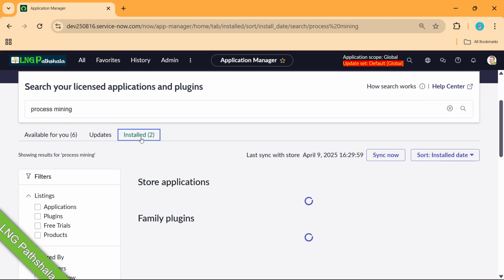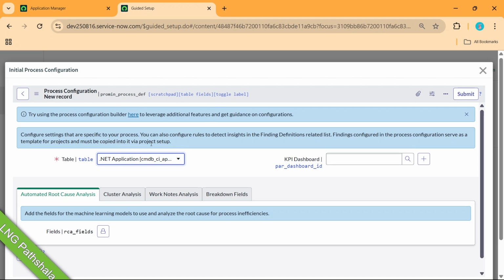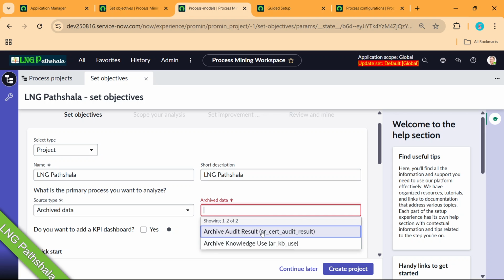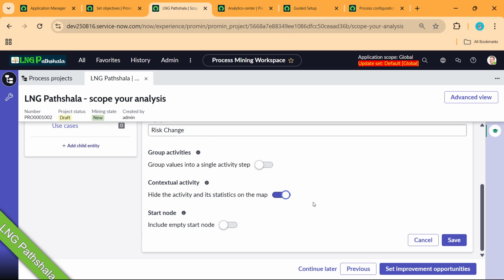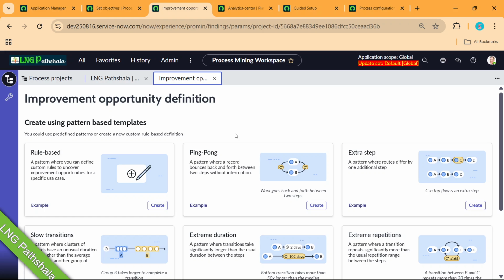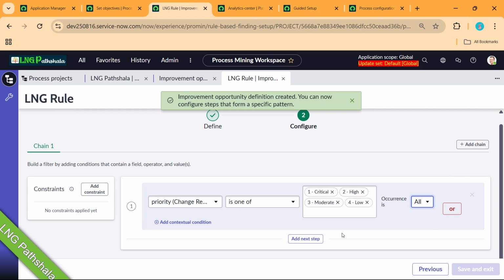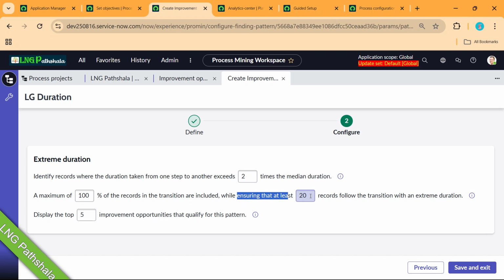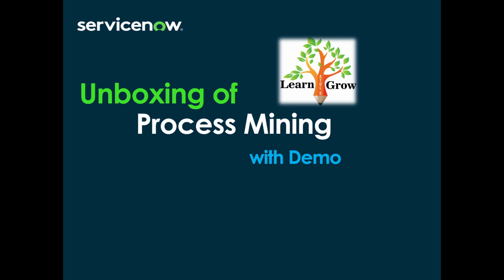Exploring the World of Process Mining— Unboxing Concepts with a Live Demo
Process Mining helps analysts and process owners quickly analyze and optimize their business processes.

Create automated business process flows from your data that enable you to monitor and more quickly discover inefficiencies in your processes
They are only for knowledge purposes and are based on my experience and knowledge.